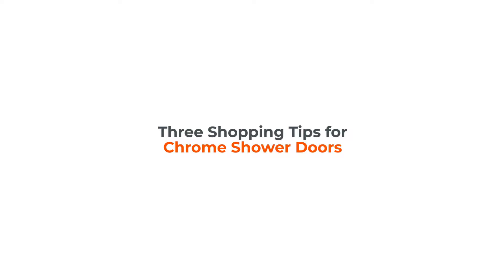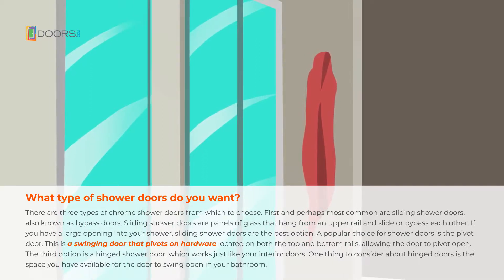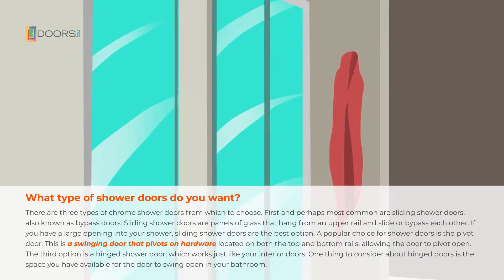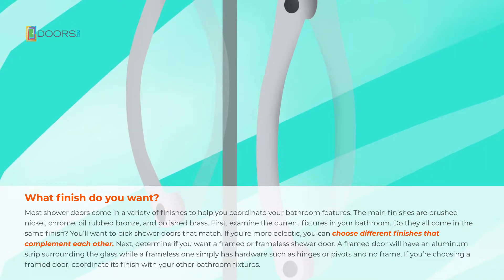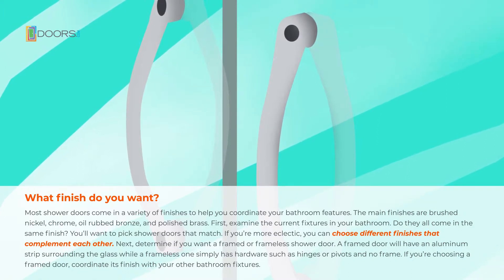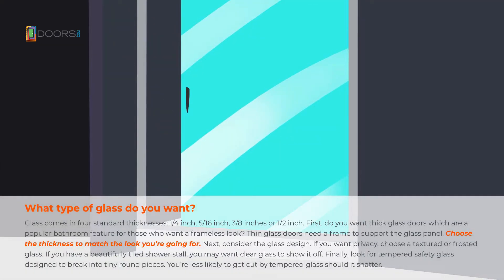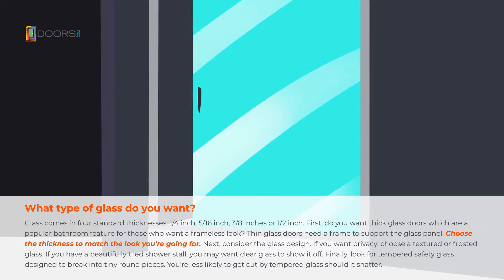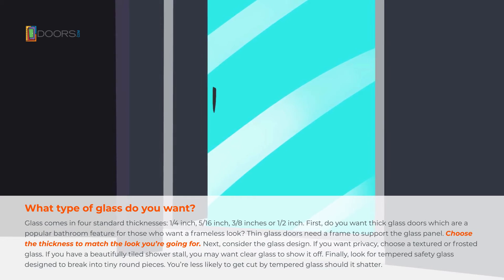chrome shower doors